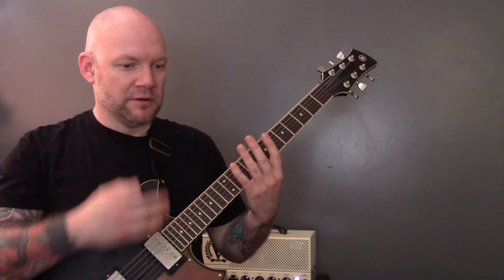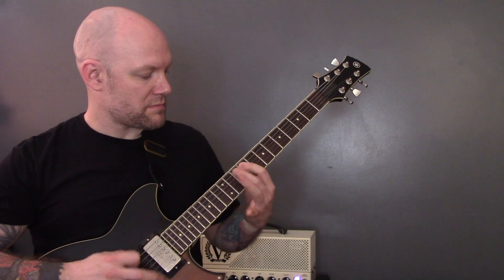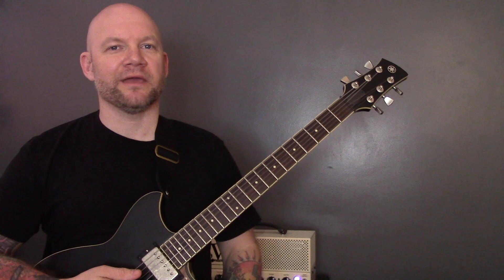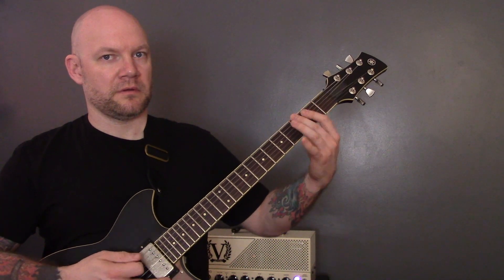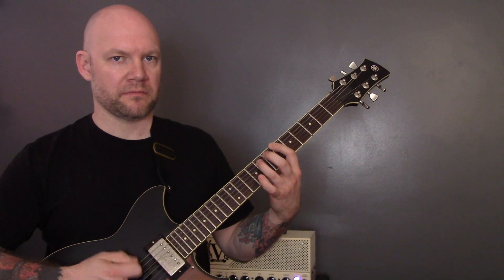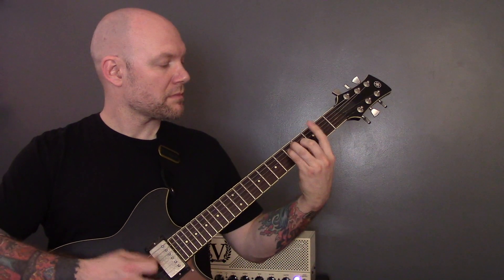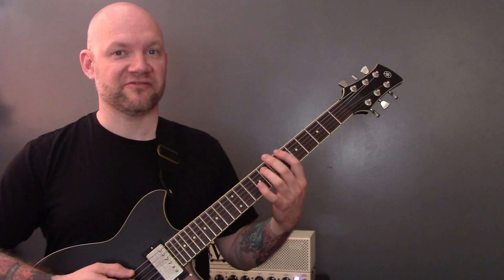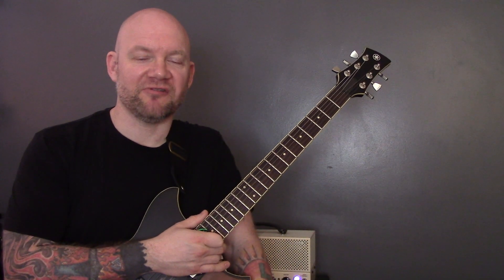Darkthrone - The Hardship Of The Scots Guitar Lesson